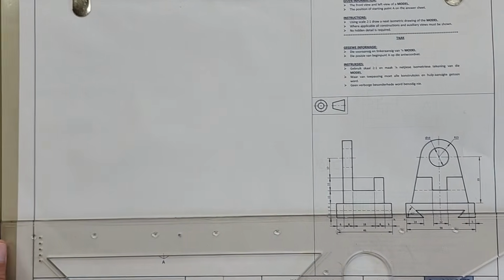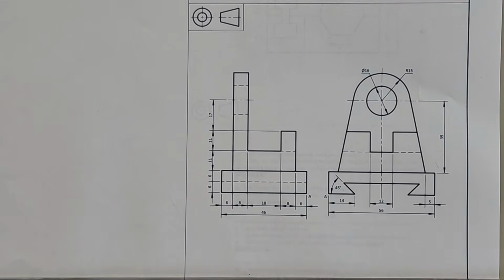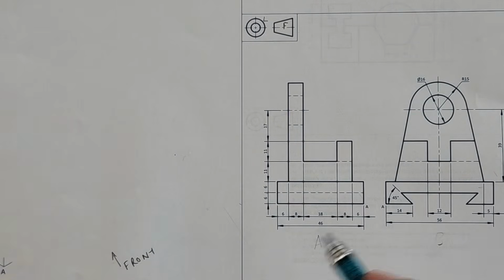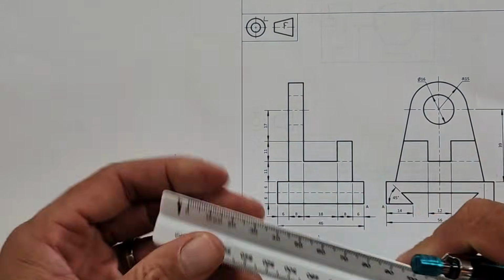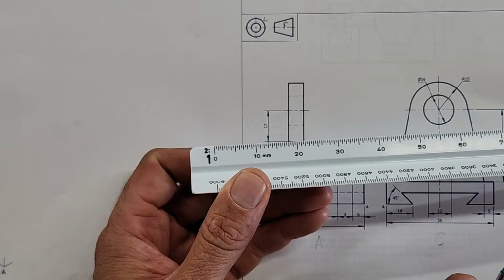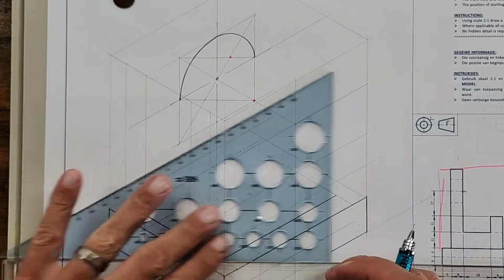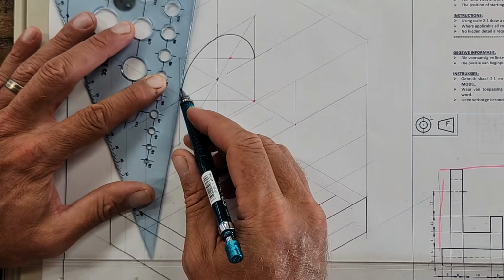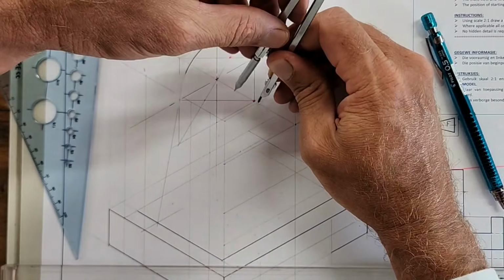How to draw an Isometric Drawing - HSE | Page 3-12 | Grade 11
Grade 11 Engineering Graphics and Design Students!! Join me in this live lesson as I talk through  how to draw an Isometric Drawing from start to finish!

- How to draw an Isometric Drawing from start to finish.

Blessings
Stefan Kleyn